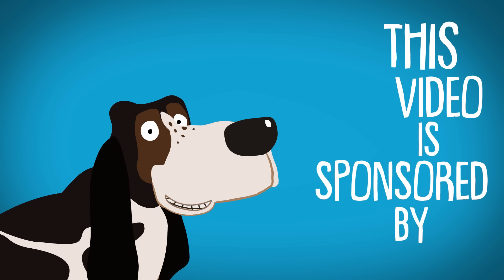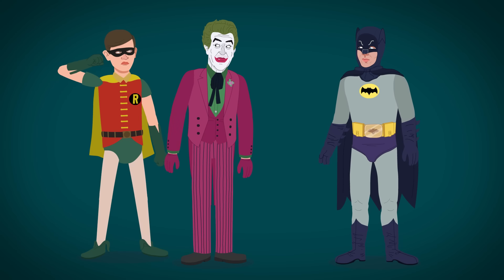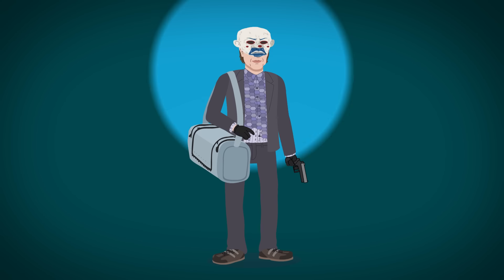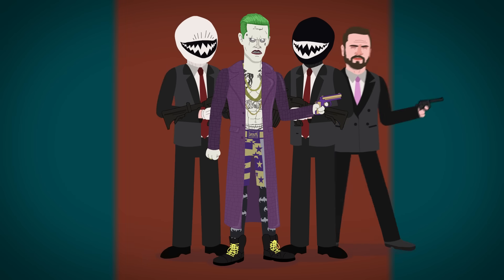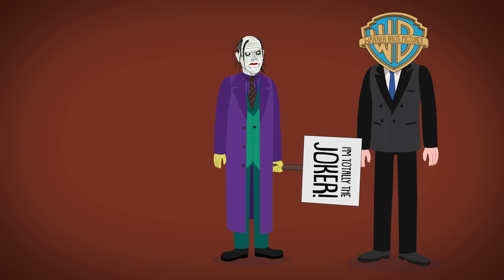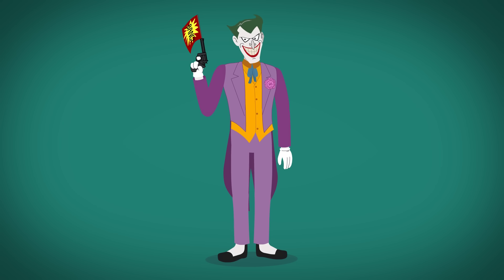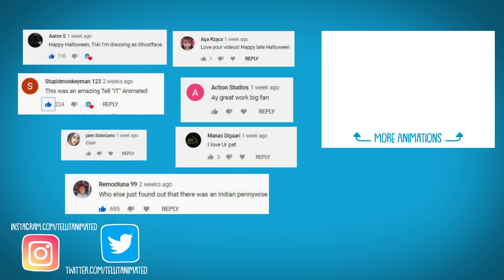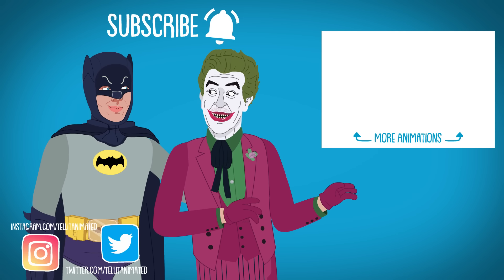The Evolution Of The Joker (Animated)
The Joker may be the greatest DC villain of all time, but just how has his appearance changed over the years? Let's go through all his key looks, costuming, and stories to find out! (With no restraint on Spoilers)

Chapters:

0:00 Sponsor Shout Out
0:10 Stinger
0:13 Intro
0:23 Batman (1966)
0:41 Batman (1989)
1:17 The Dark Knight (2008)
1:42 Suicide Squad
2:04 Gotham - TV Series (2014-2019)
2:49 The Joker (2019)
3:20 Batman: TAS - cameo (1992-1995)
3:24 Lego Batman - cameo (2017)
3:36 Sponsorship
4:15 These Dogs Get All The Girls
4:30 Outro / What Do You Want To See Animated Next?

Where you get:
Full-sized illustrations and info-graphics!
And a chance to vote on future evolutions when polls are released!

Credits:

Script, Design and Animation:
Aaron Lecours

Narration:
Stanton Nichols

Upbeat Fun by BlueFoxMusic (Paid and Licensed From AudioJungle)
Chariots Of War
After School Jamboree
Demilitarized Zone
Go To Sleep My Little One

Sounds Used Credit:
agentdd - birdflap1
nanakisan - evil laugh 4

More Animations
Marvel/DC:

Hey! Thanks for reading until the end. What's your favourite episode of The Simpsons?